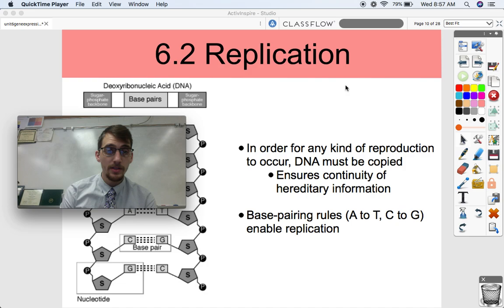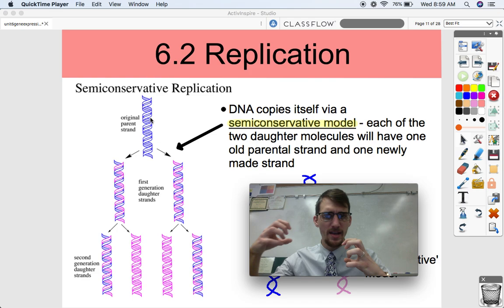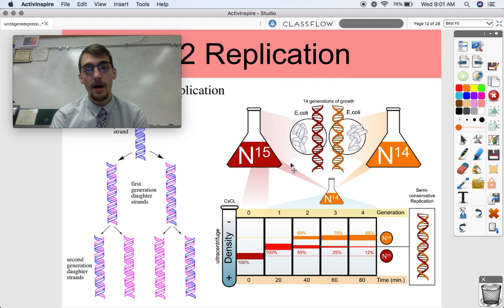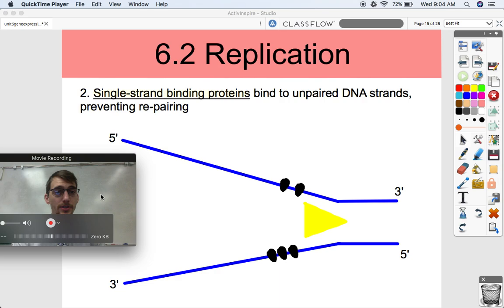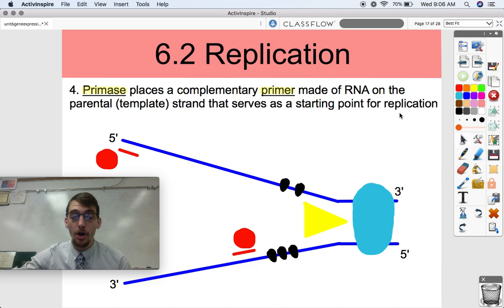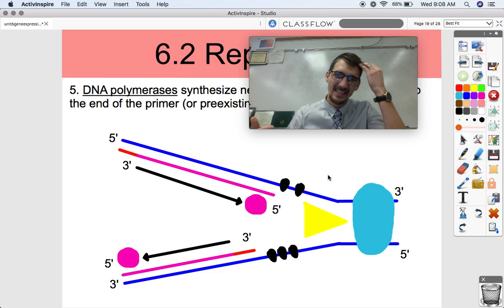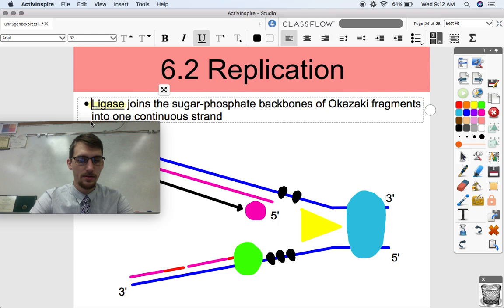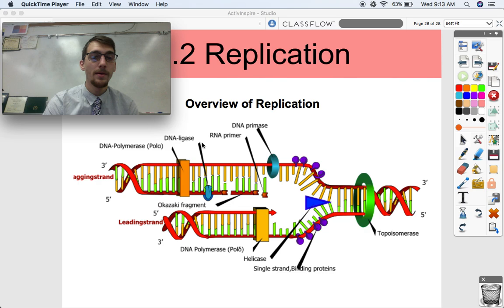6.2 Replication - AP Biology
In this video, I explain how a cell makes a copy of its DNA using a wide variety of enzymes, and some of the difficulties that go along with having to copy a huge macromolecule like DNA.